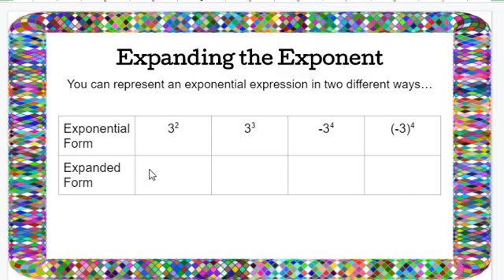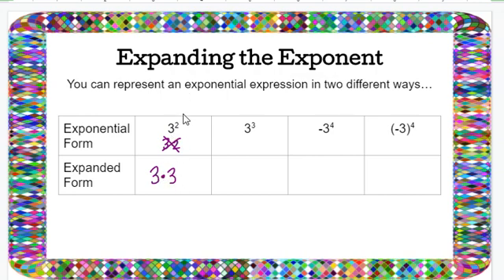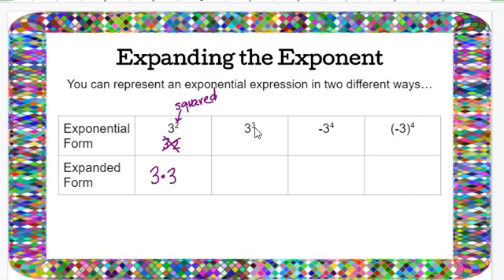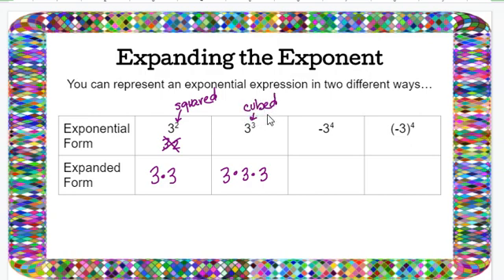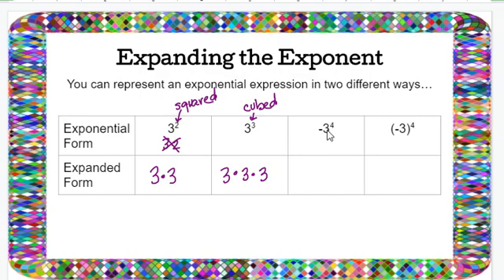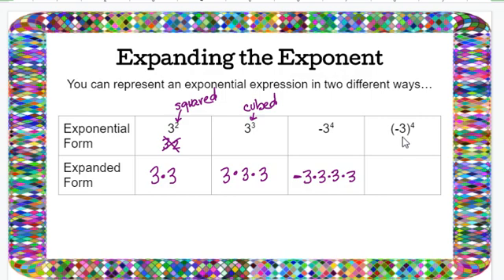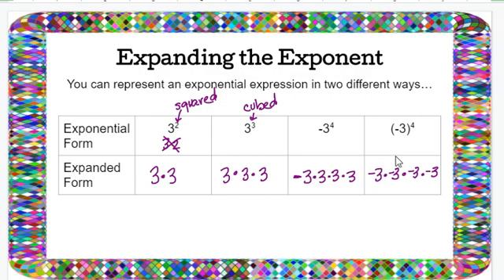1A.1 Video 1 - Exponents & Powers